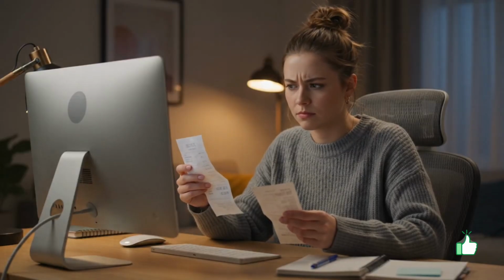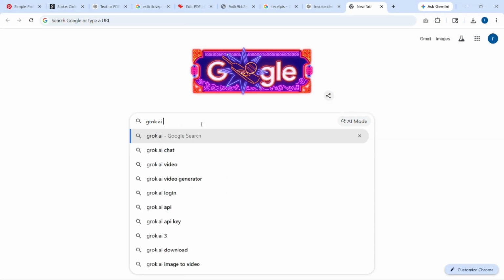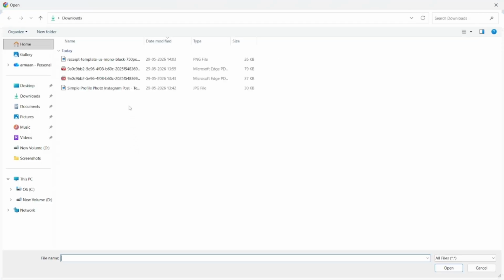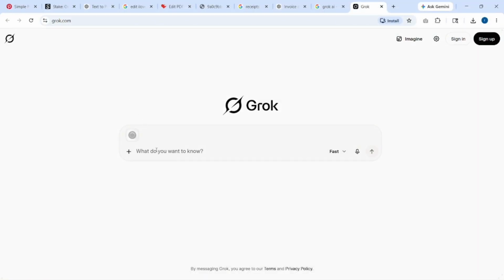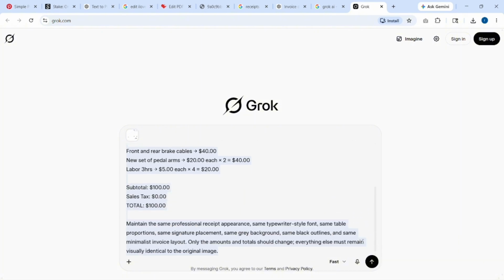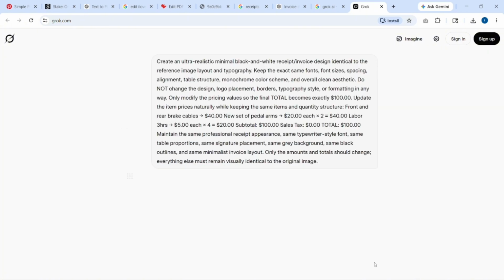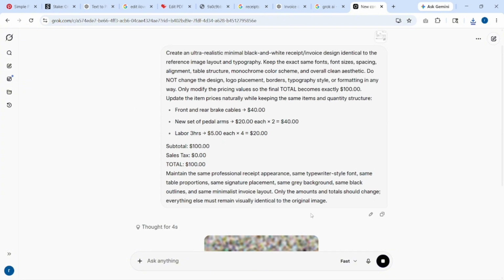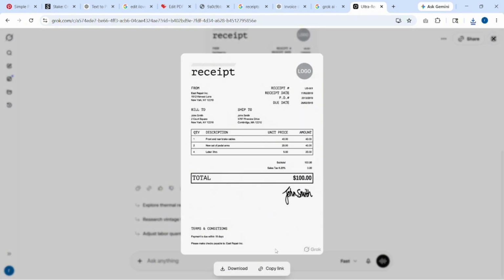Don’t BUY Photoshop to Edit Receipts (USE THIS)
Managing receipts shouldn't require expensive software like Photoshop.

In this video, I'll show you a free tool that helps you scan, organize, convert, enhance, and manage receipt documents in seconds. Whether you're tracking expenses, storing purchase records, or preparing documents for accounting, this tool makes the process simple.

You'll see how to:
• Scan receipts on mobile
• Convert receipts to PDF
• Extract text with OCR
• Organize expense records
• Improve receipt readability

Perfect for freelancers, business owners, accountants, students, and anyone who wants a better way to manage receipts digitally.

Receipt scanner app
Receipt management software
Receipt to PDF
OCR receipt scanner
Expense tracking tools
Digital receipt organizer
Document scanner app
Mobile PDF tools
Business productivity tools
Receipt management AI

Watch till the end to see the complete workflow and final results.